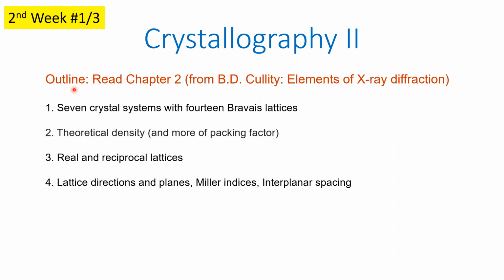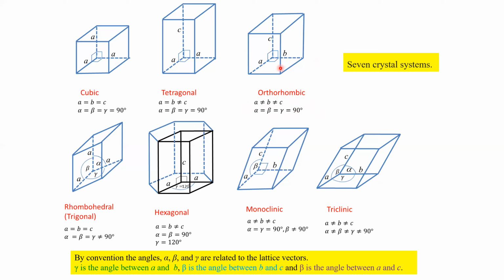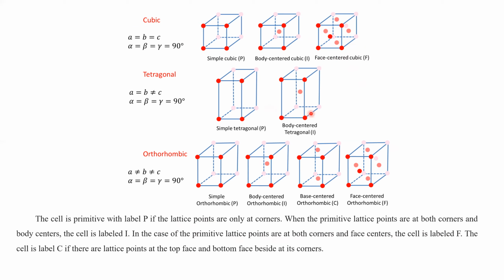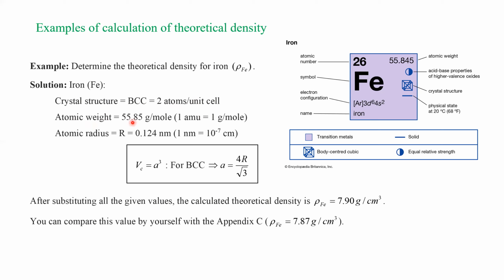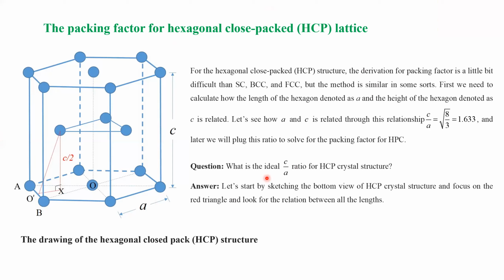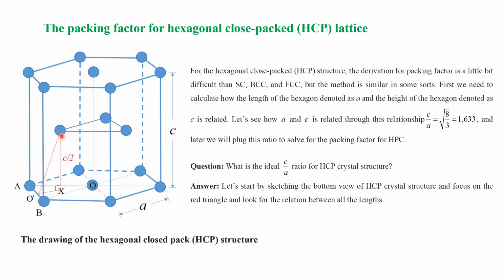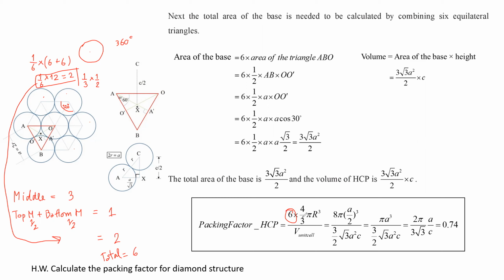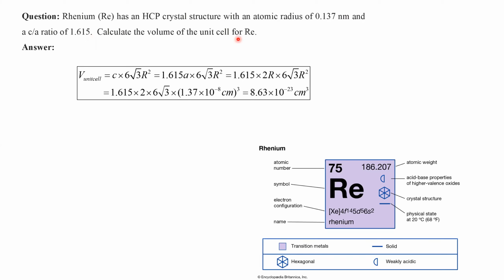Lecture#8 20Oct2021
Crystallography II: Seven crystal systems with fourteen Bravais lattices, Theoretical density (and more of packing factor)